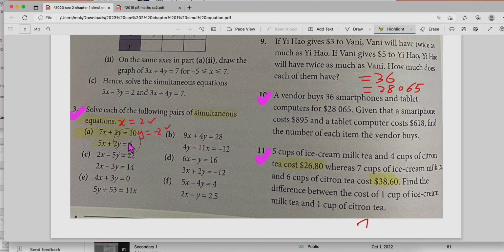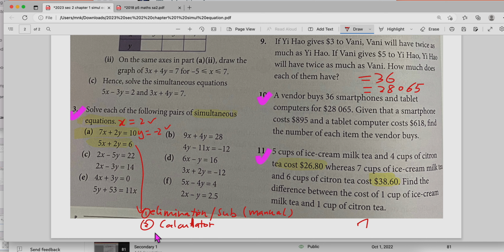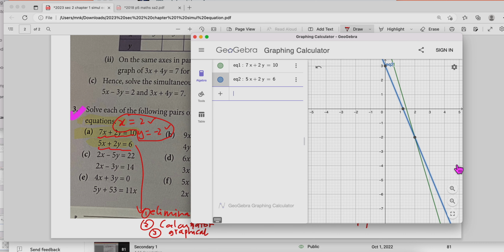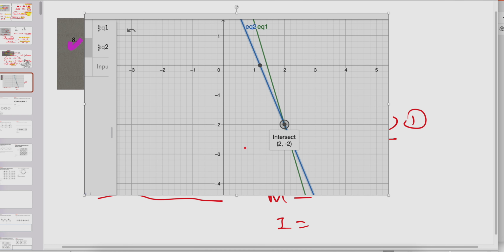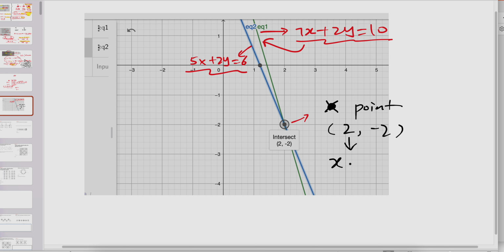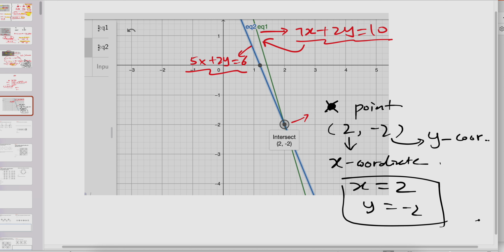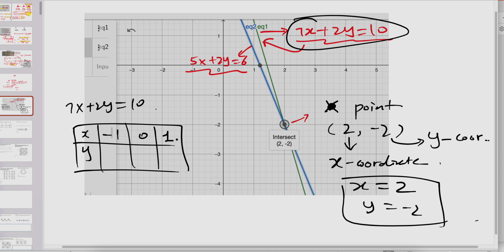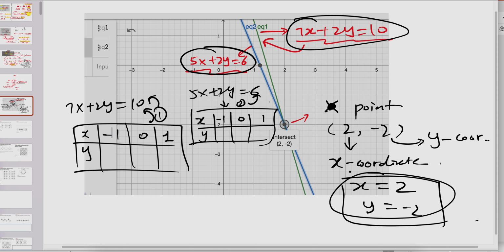20221215 yx simul equations using graphical method